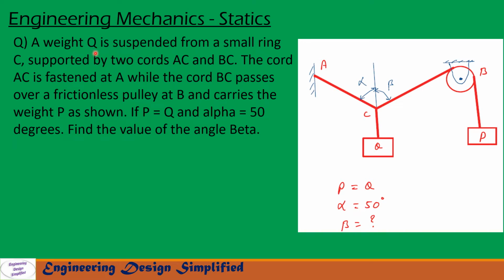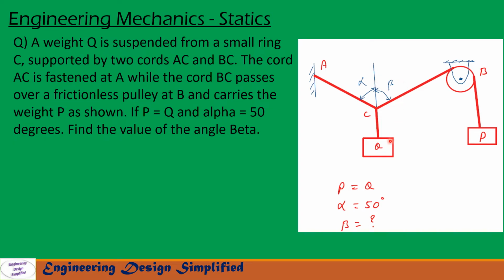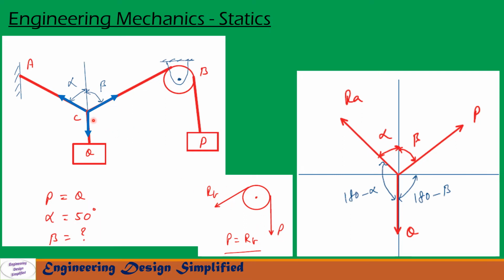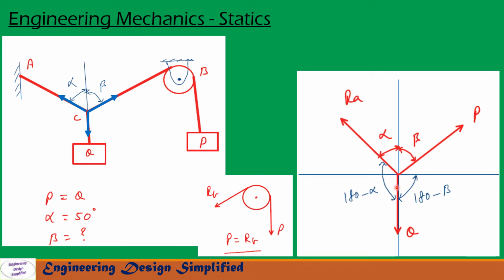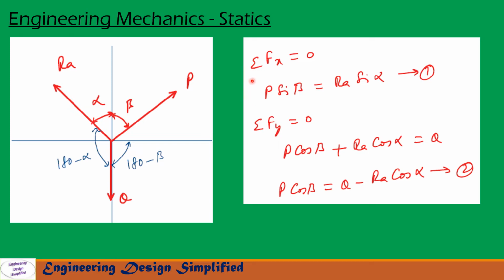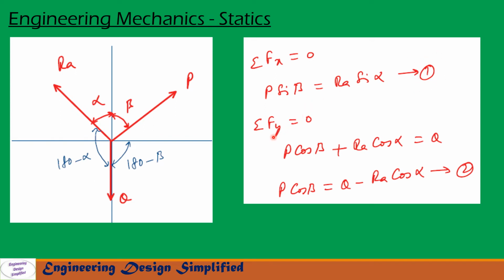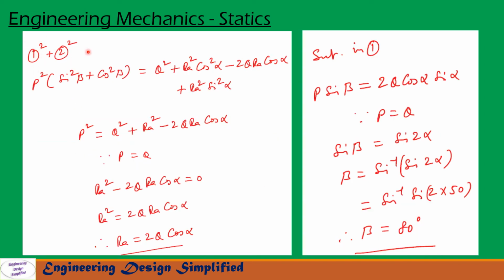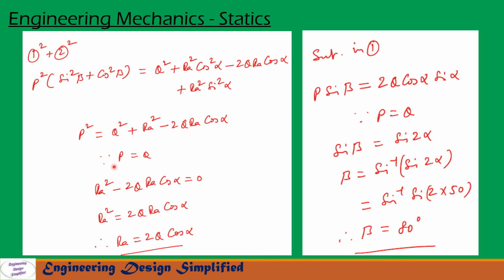Engineering mechanics solved problem on Method of projections | Statics problems 42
In this video series I will be solving Tough engineering Mechanics  Statics problems, which are helpful for GATE, IES, other competitive exams and University exams. Equilibrium of three forces in a plane, Lami's theorem, resolving forces, equilibrium of forces and moments discussed in a simplified manner. Solutions to Engineering mechanics.